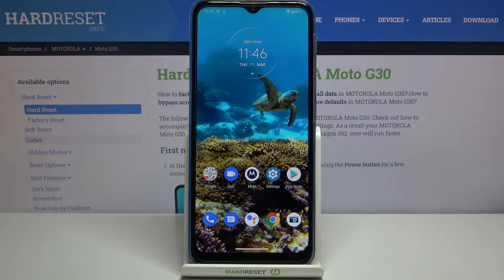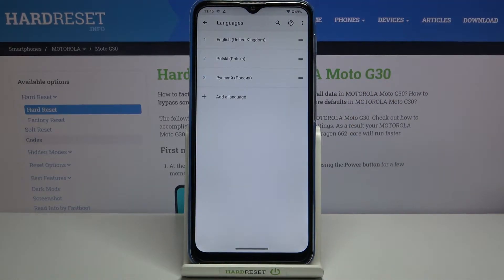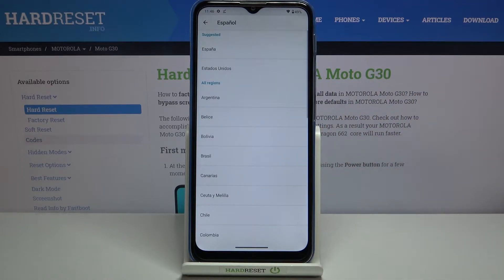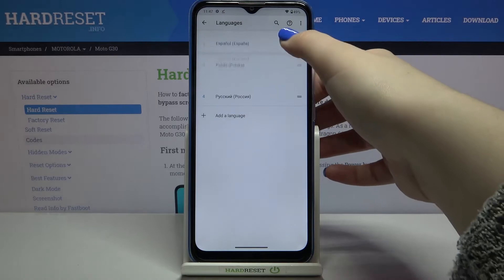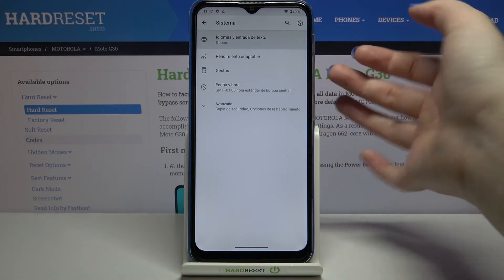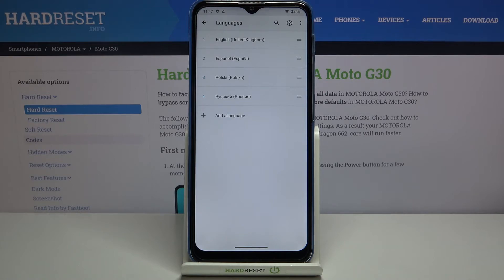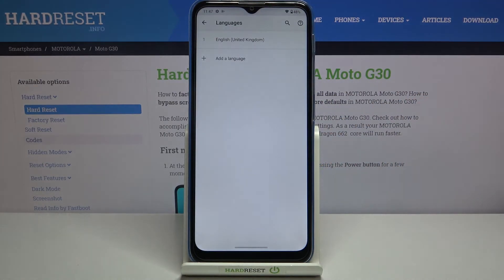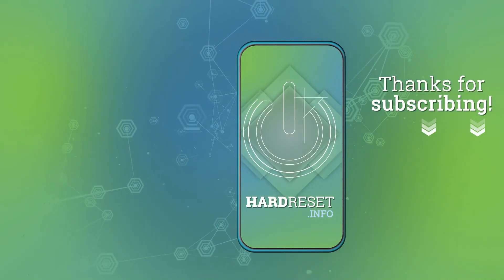How to Change Language in Motorola Moto G30 - Manage System Language Settings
Learn more info about MOTOROLA Moto G30:
If you want to set up different language of system in Motorola Moto G30 than a current one, that means you should watch the prepared tutorial video. We will show you how to smoothly locate language settings and change it to the one that you prefer the most.